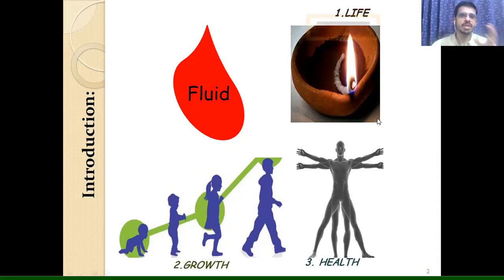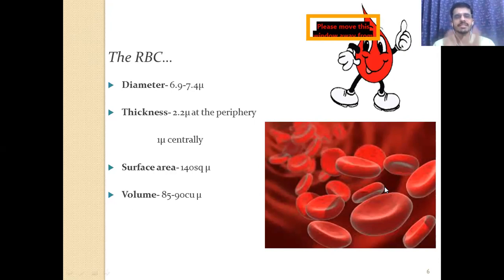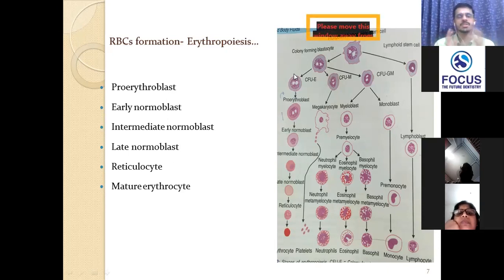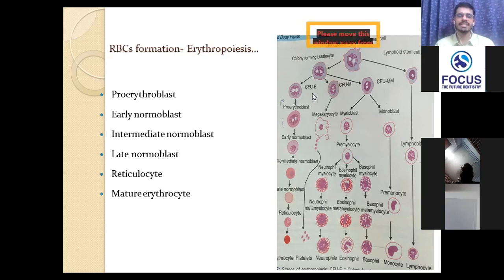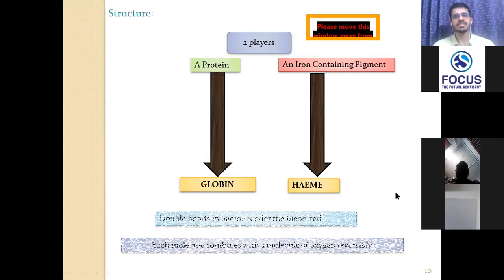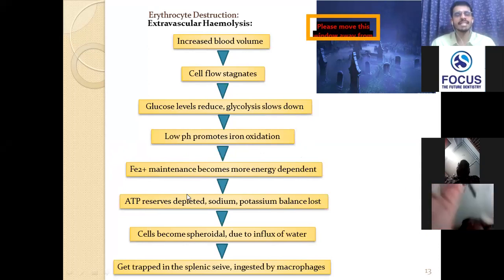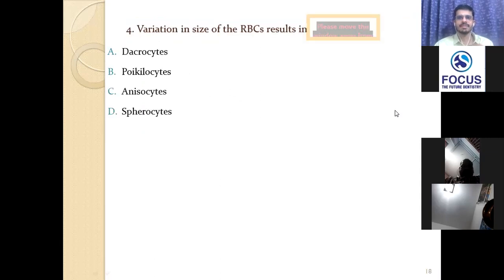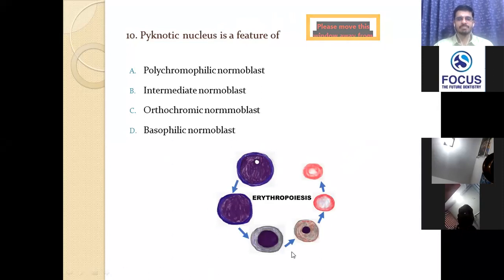WEBINAR ON RED CELL CORPUSCLES BY DR UDHAY BHANY ON 25-7-21